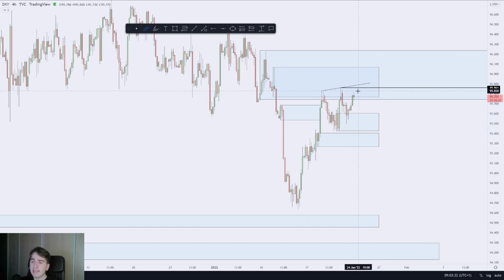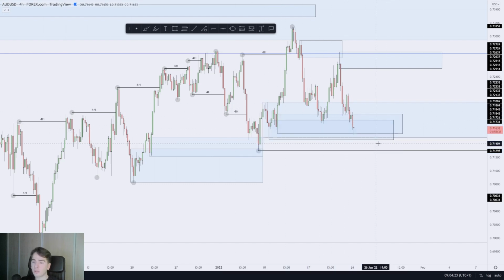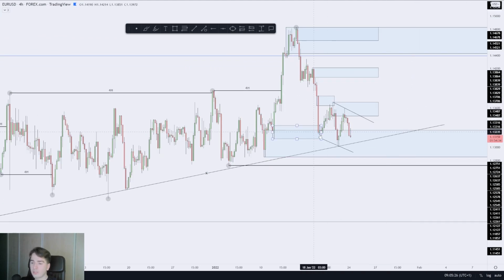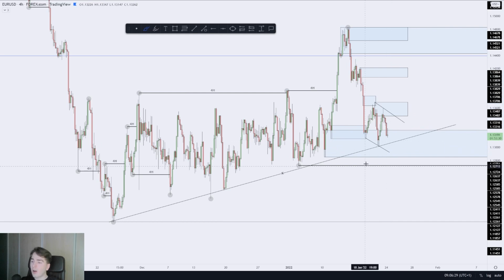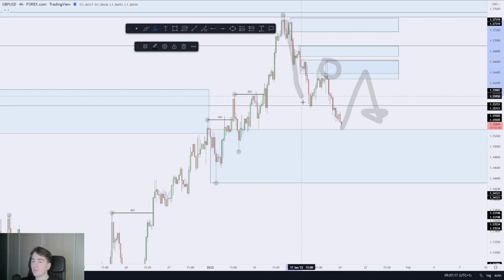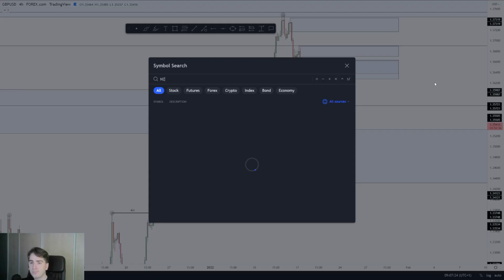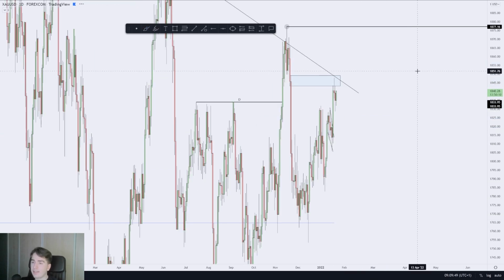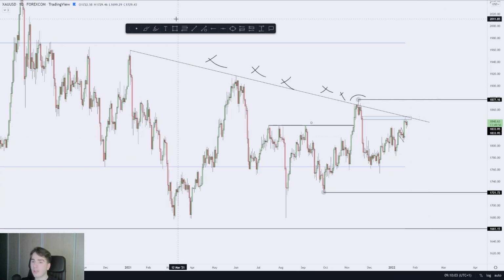GBPUSD, EURUSD, NZDUSD, AUDUSD, GOLD & DXY - Daily Forex Market Analysis - Volume 185.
Timestamp:
00:00 Welcome
00:19 Intro
00:27 DXY
02:15 AUDUSD
03:42 EURUSD
05:00 GBPUSD
05:43 NZDUSD
06:49 GOLD
08:22 Thank you!